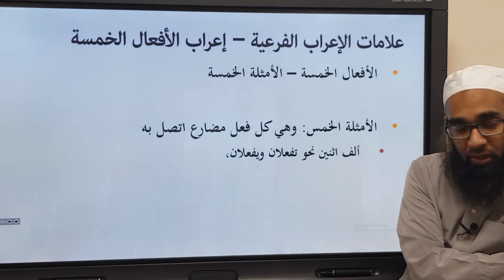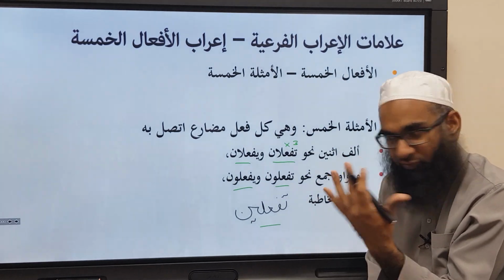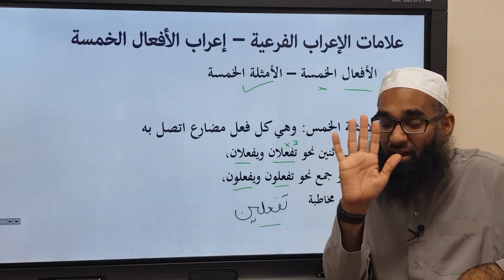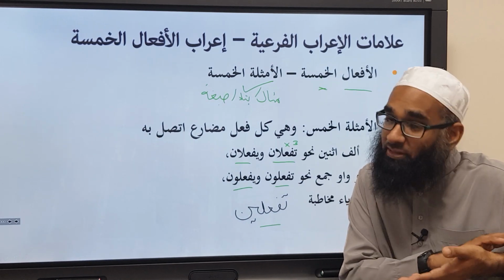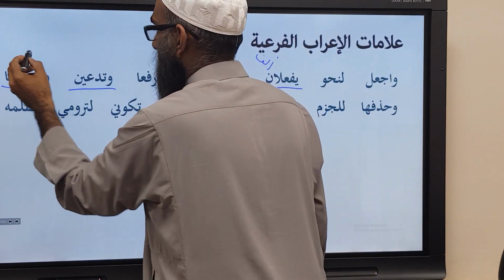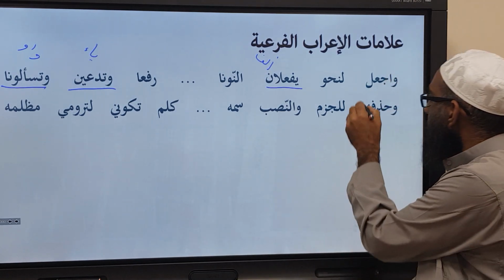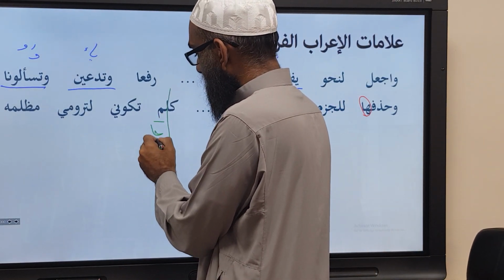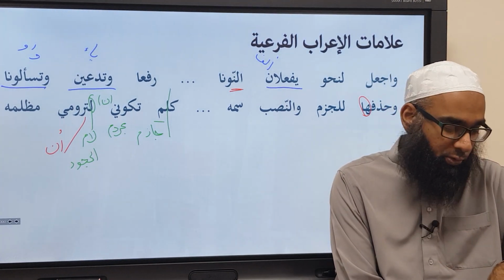Alfiyyah Ibn Malik 20